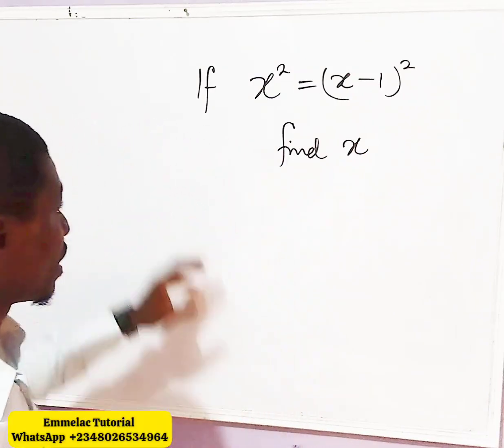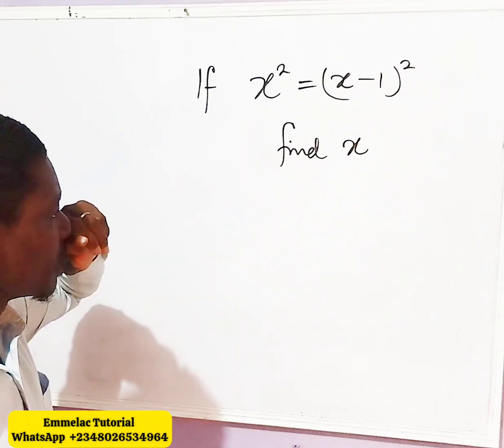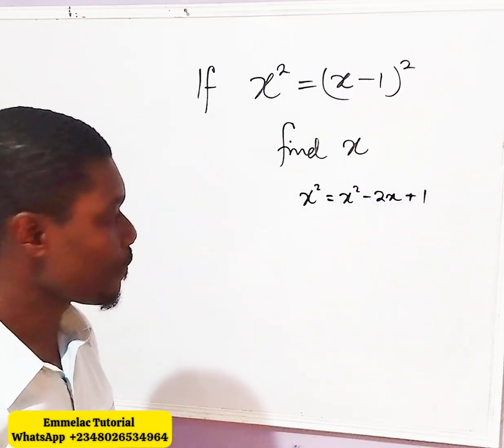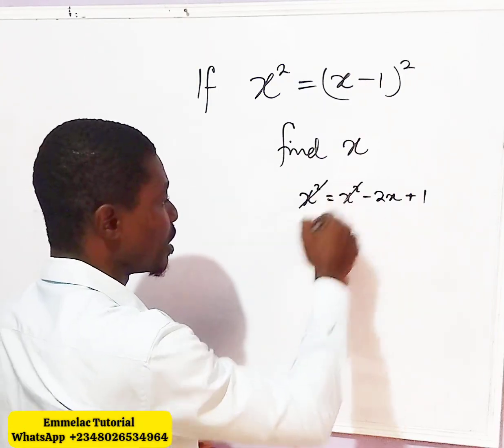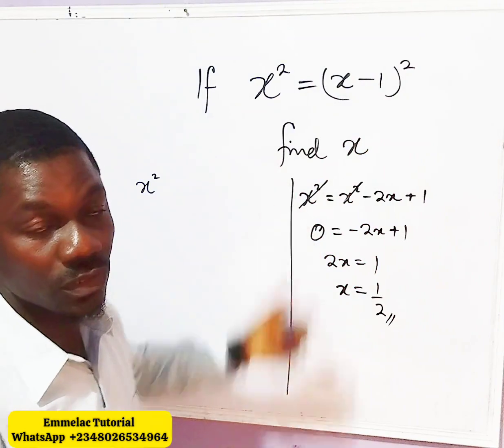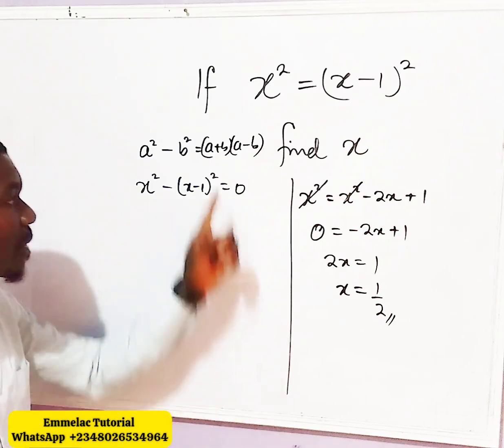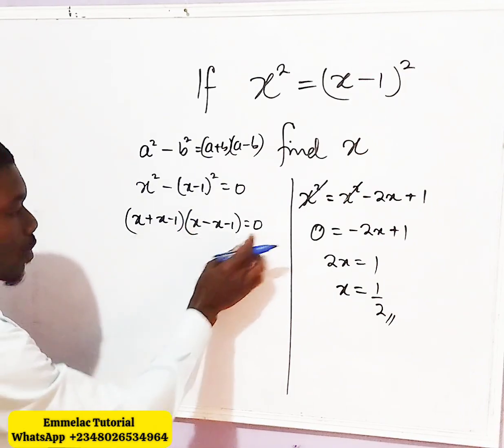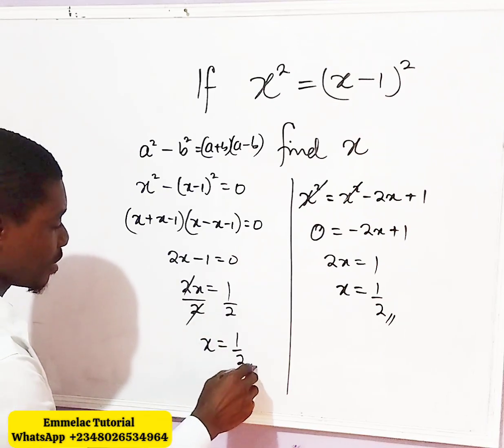Watch this Interesting Approach To This Exponential Equation